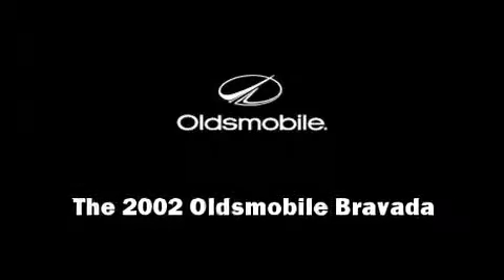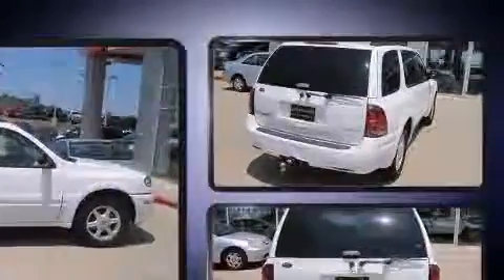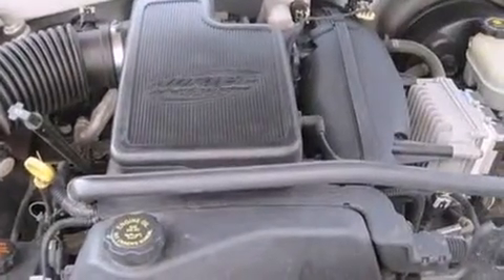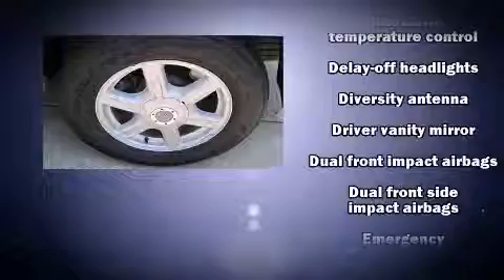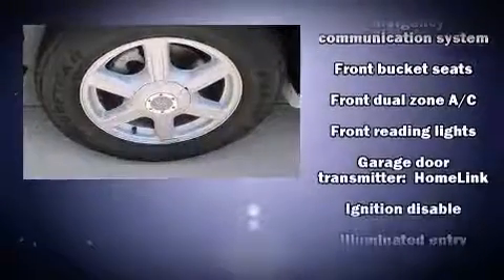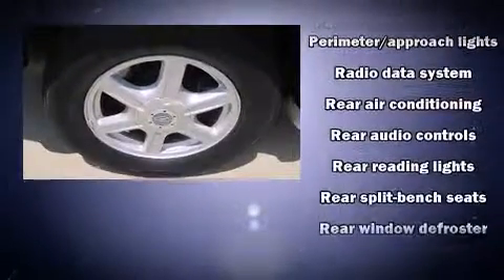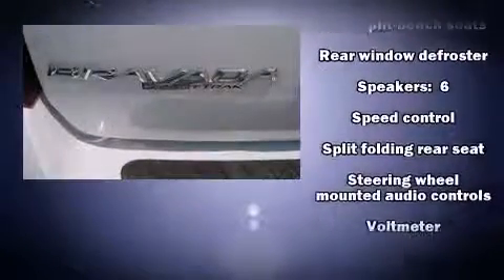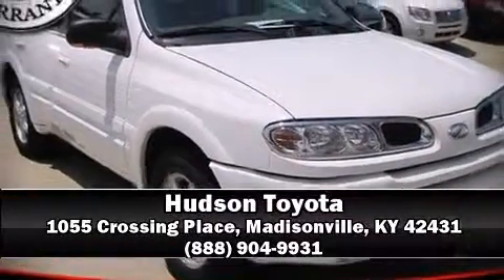2002 Oldsmobile Bravada in Madisonville, KY 42431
Hudson Toyota
1055 Crossing Place

Introducing the 2002 Oldsmobile Bravada. It features an automatic transmission, all-wheel drive, and a refined 6 cylinder engine. A wealth of standard features means that you no longer have to sacrifice. Like power windows, mirrors, and seats, front and rear reading lights, front and rear cupholders, 1-touch window functionality, a trip computer, heated door mirrors, remote keyless entry, and much more. Features such as automatic climate control and leather upholstery prove that economical transportation does not need to be sparsely equipped. Back seat passengers will appreciate the rear audio controls, allowing them to make easy adjustments to the stereo system. Premium sound drives 6 speakers, providing you and your passengers a sensational audio experience. Safety equipment has been integrated throughout, including: dual front impact airbags, front SIDE impact airbags, a panic alarm, an emergency communication system, and 4 wheel disc brakes with ABS. Safety and maximum capability are assured via self leveling rear suspension, which maintains optimal driving geometry. Our aim is to provide our customers with the best prices and service at all times. Stop by our dealership or give us a call for more information.